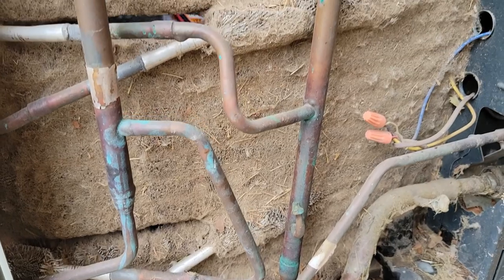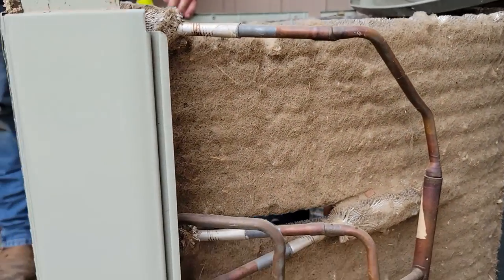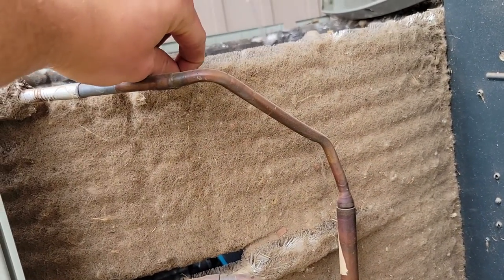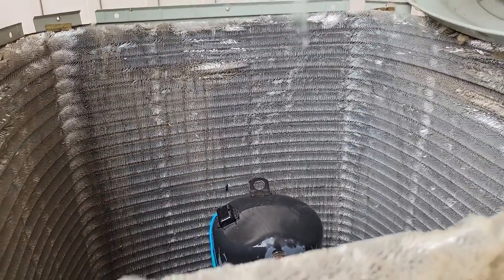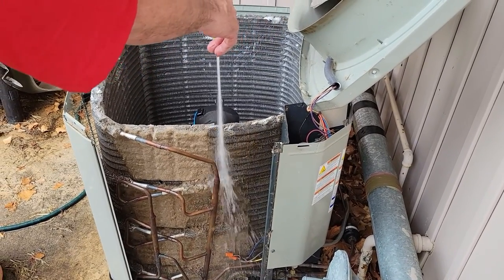Spring Special Preparing for Summer - HVAC Maintenance - Daily Vlogs